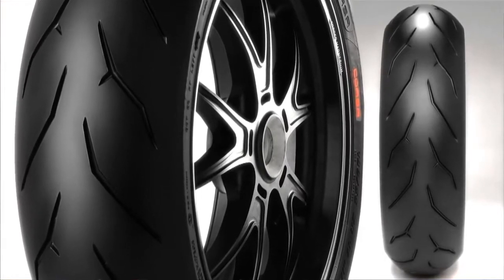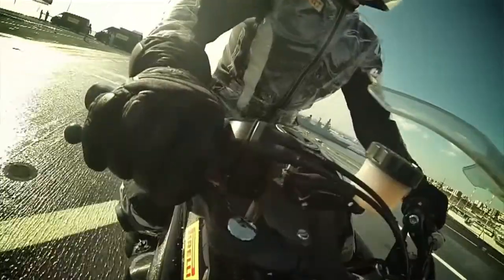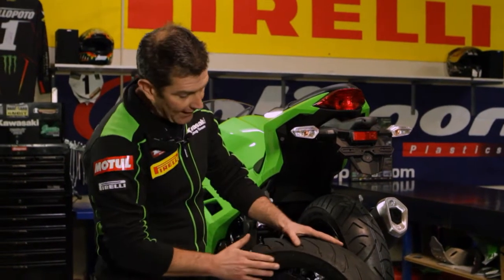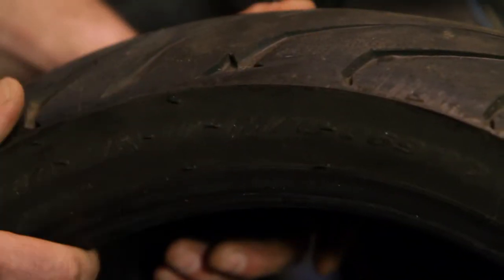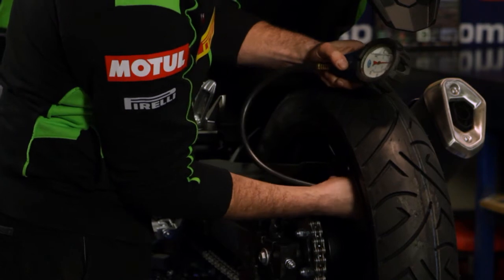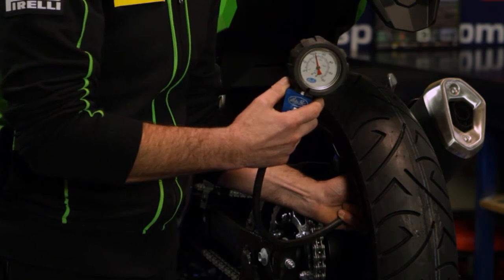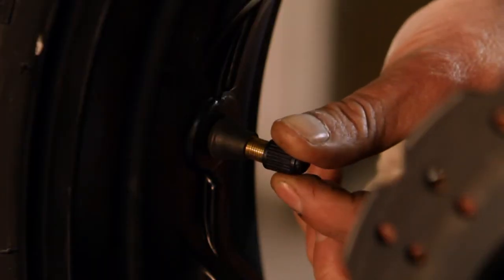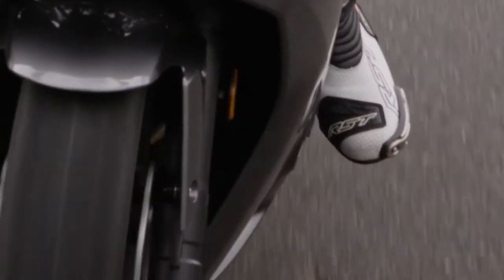Bikelife Tech Tip - Tyre Life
How do you make sure you get good tire life? Our resident mechanical expert Brian run us through what to look for when keeping the rubber side down.